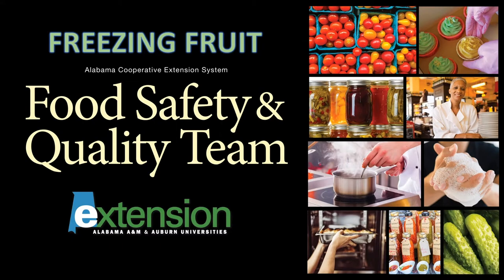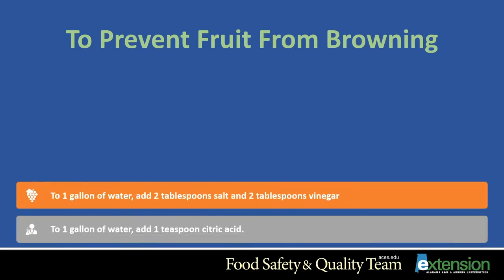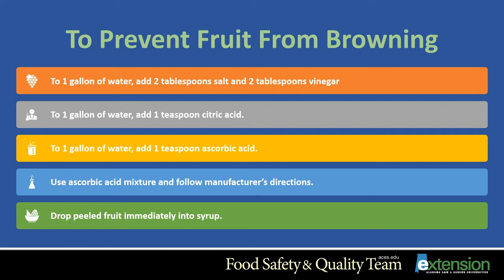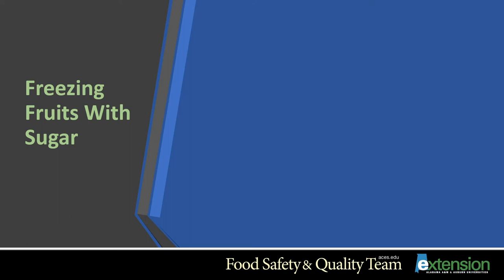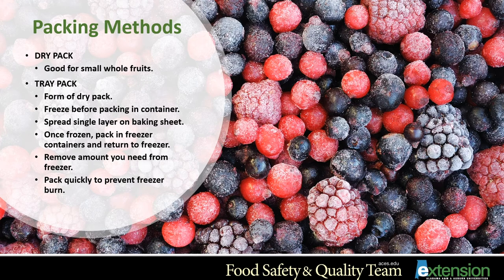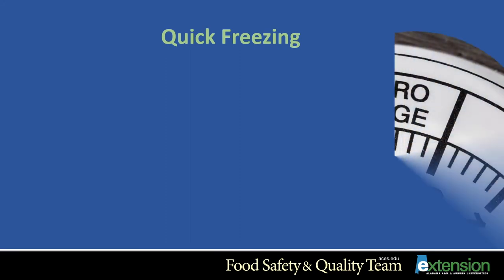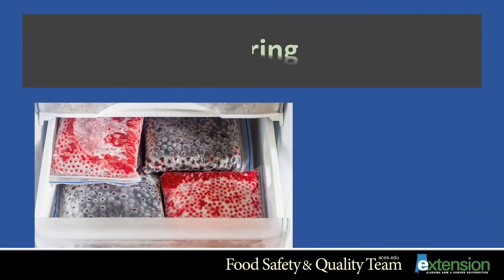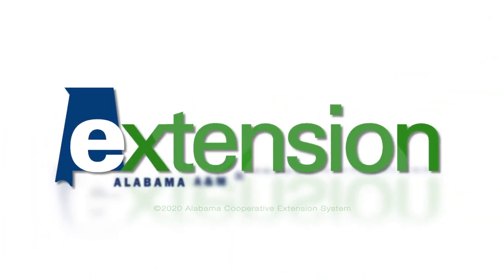Bridgette Brannon: Freezing Fruit